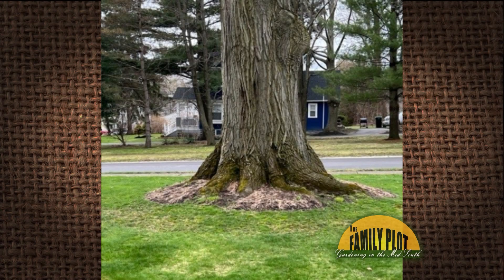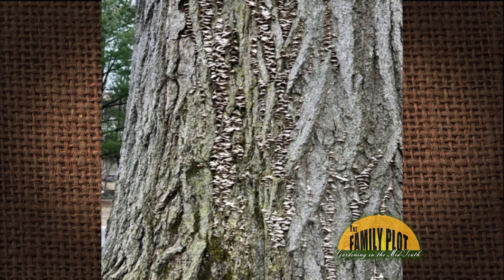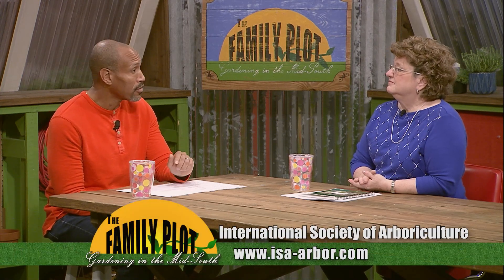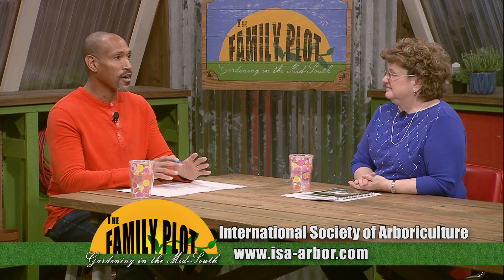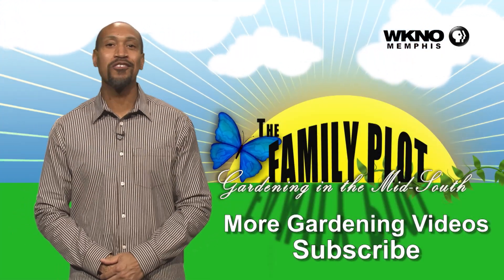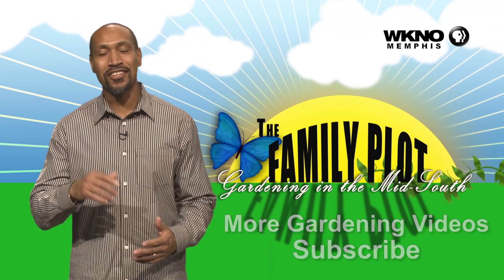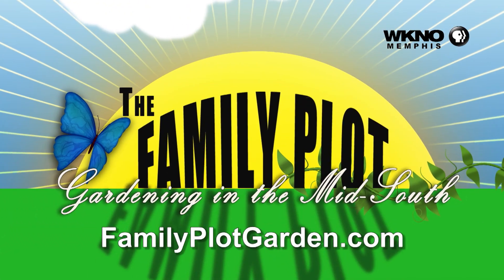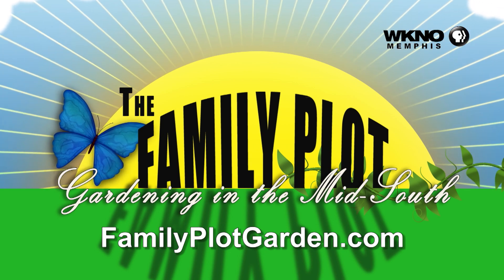Q&A – I have fungus growing on the side of my oak tree. What should I do?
This fungus is not a good sign. University of Memphis Director of Landscape Joellen Dimond says she can’t identify it from the pictures, but it probably indicates the decline of the tree. She recommends calling a certified arborist to have them assess the health of the tree and determine if it should be removed.